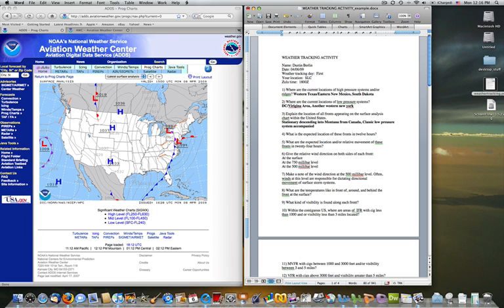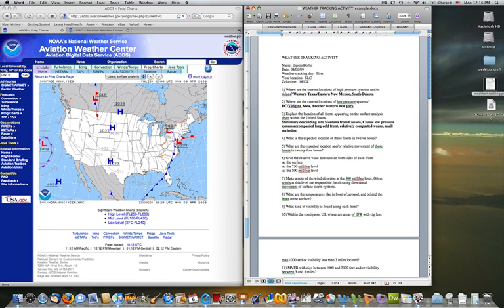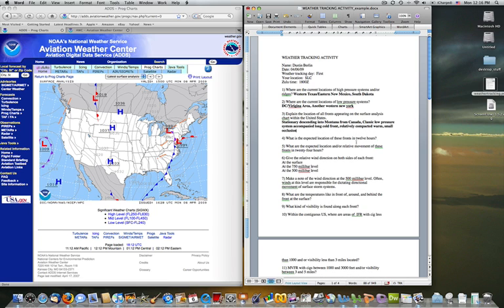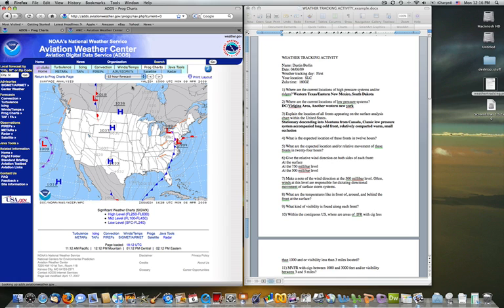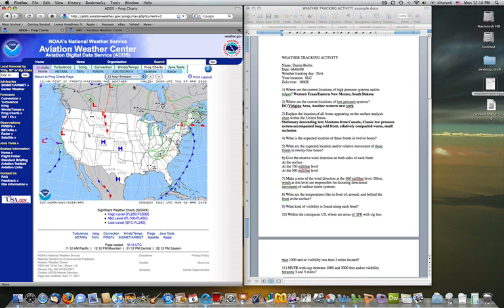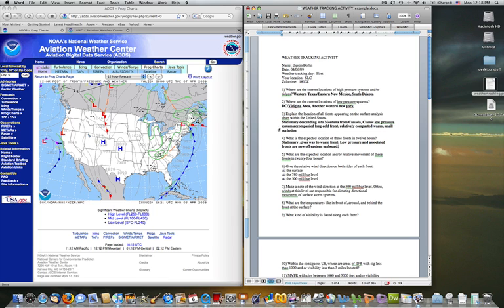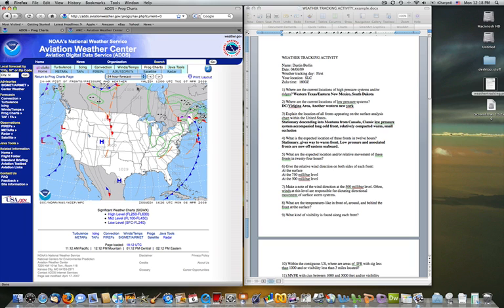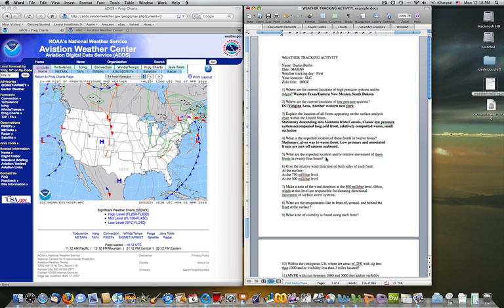Tracking Three: Questions 4-5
Weather Tracking Questions 4 and 5.